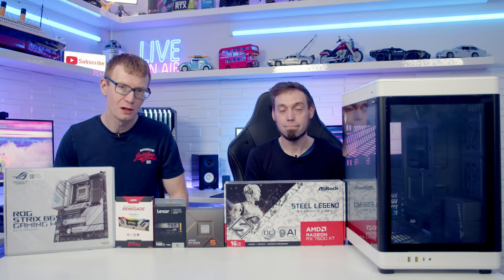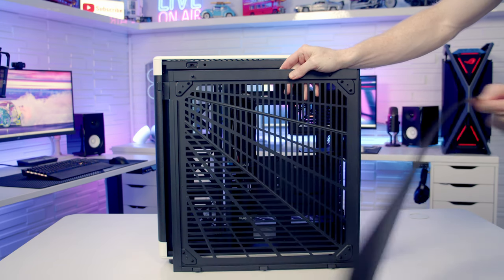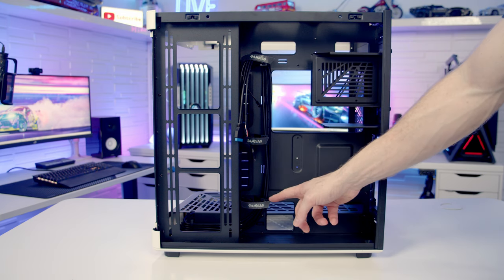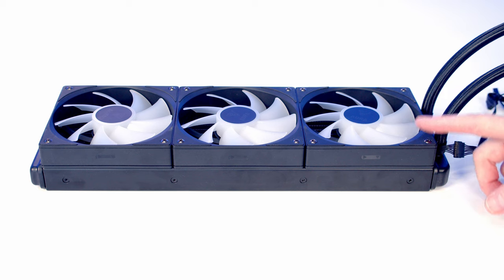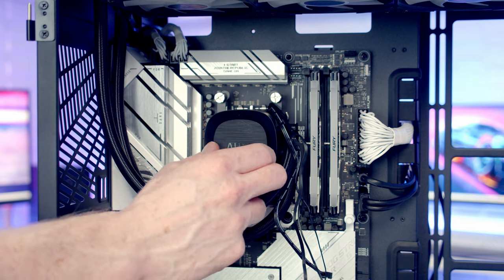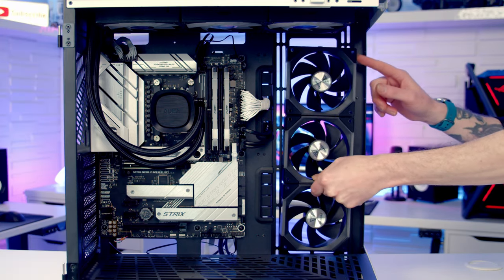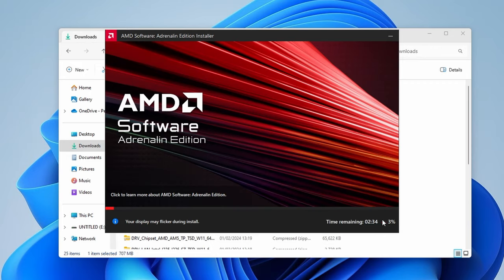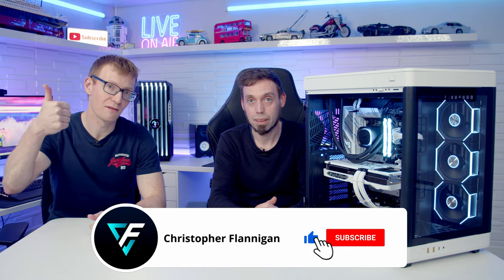Gamdias Neso P1 Build with a Subscriber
A full step by step guide to building a PC in the Gamdias Neso P1. Thanks to Declan from D&D Custom PC and IT Solutions for helping with the build This guide assumes no previous knowledge and is perfect for a first time PC builder. Links to parts used in the build are below.

00:00 The Parts
01:41 Preparing the Case
09:27 CPU Installation
10:25 M.2 SSD Installation
10:49 RAM Installation
11:10 CPU Cooler Bracket Installation
11:26 Motherboard Installation
11:38 Case Cable Installation
12:04 Power Supply Installation
12:48 CPU Cooler Installation
17:33 Case Fan Installation
21:08 Graphics Card Installation
22:13 Cable Management
24:16 Complete Build Footage
25:11 Benchmarks
26:22 Build Experience

• Gamdias Neso P1
• ASUS ROG Strix B650-A Gaming WiFi
• AMD Ryzen 5 7600
• Gamdias Aura GL360 V2
• Kingston Fury Renegade Black RGB 32GB 6000MT/s DDR5 CL32 DIMM Desktop Gaming Memory(Kit of 2)
• Lexar NM790 2TB
• Corsair RM750
• ASRock AMD Radeon RX 7600 XT Steel Legend 16GB
  CA - COMING SOON
• Gamdias Aeolus P2 120mm Fan - Triple Pack

More photographs of the build can be seen and a time-lapse of the build can be seen

Useful Links

Music
Time Attack - LUPUS NOCTE